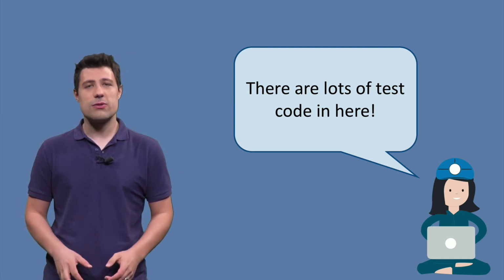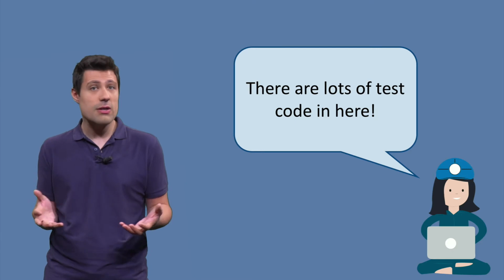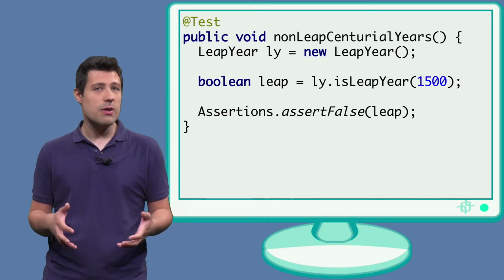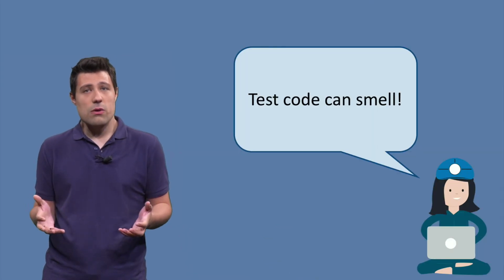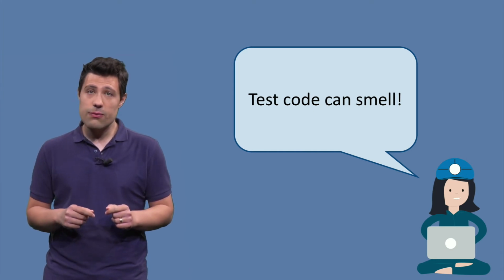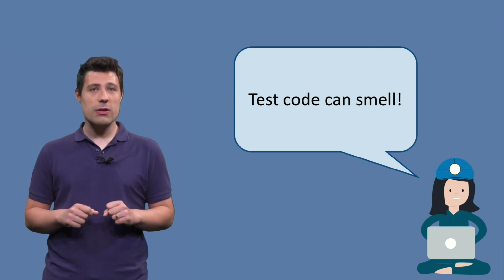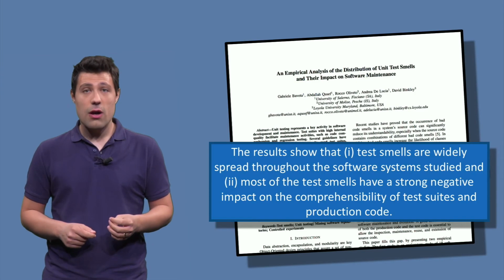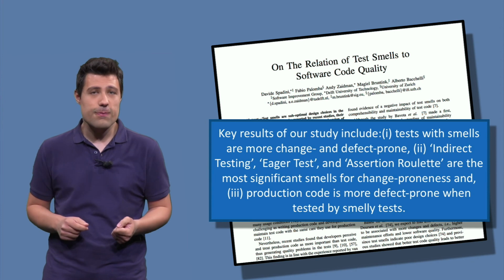Introduction to Test Code Quality